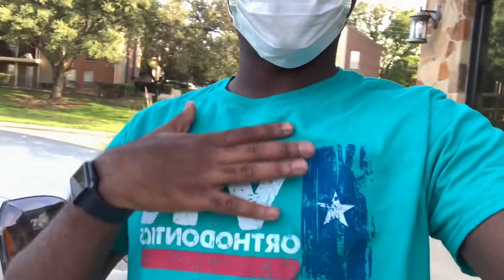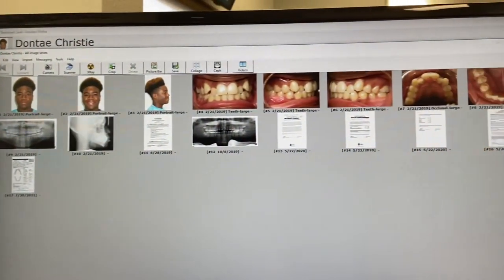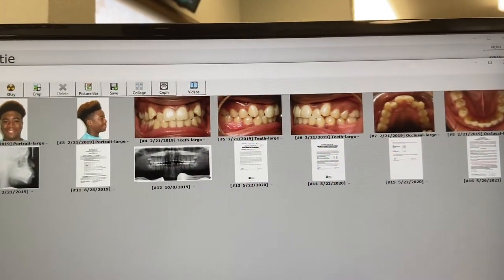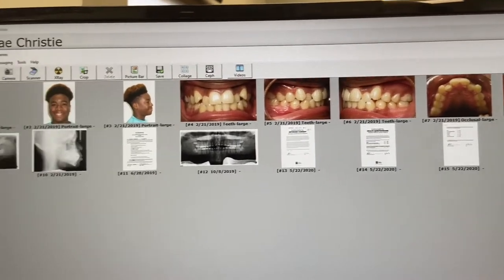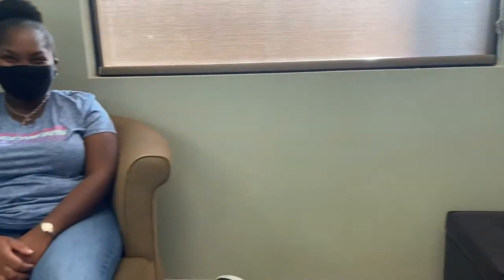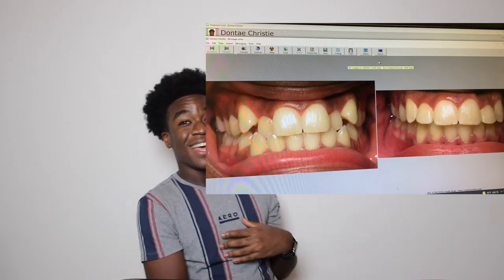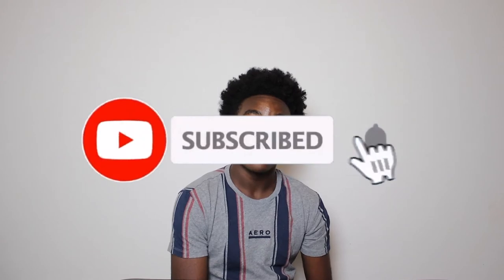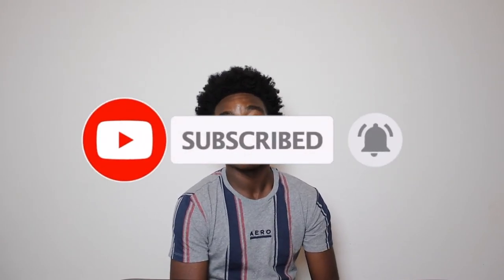Braces Removal Vlog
Come along with me as I go through the journey of taking my braces off! We'll see if the long wait was worth it, but until then, make sure to Like, Subscribe, and Turn on your post notification Bell to get notified every time we upload.